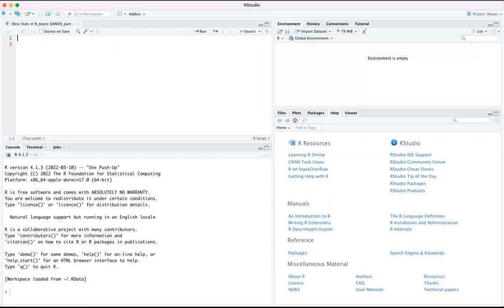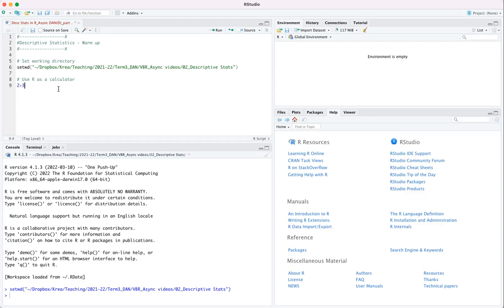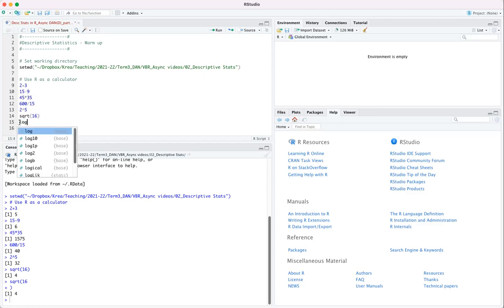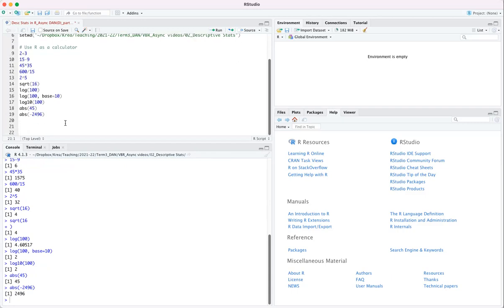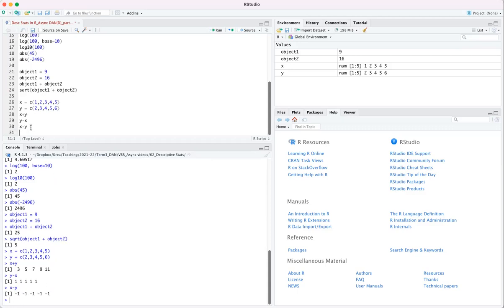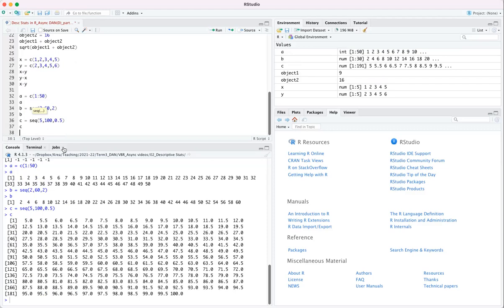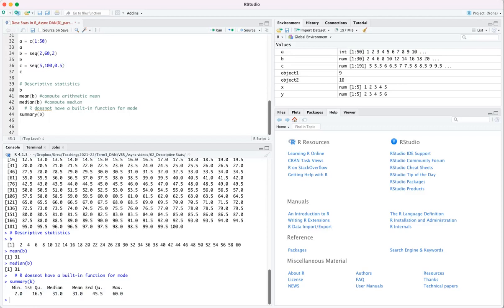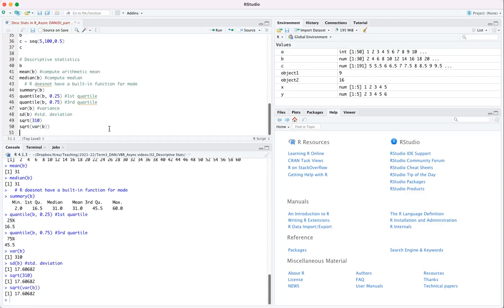R Desc Stats_Async DAN(D)_part 1